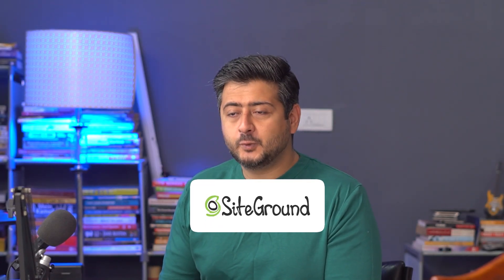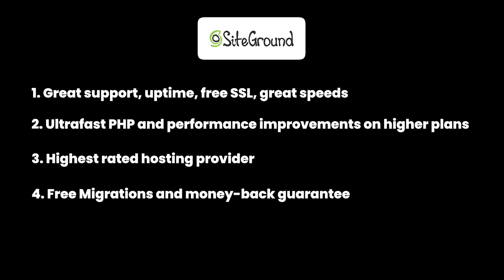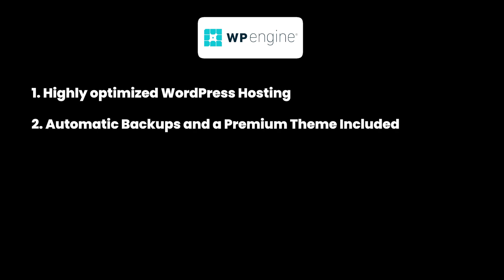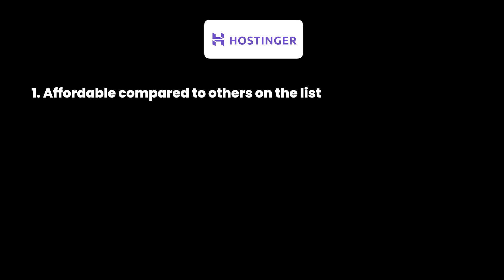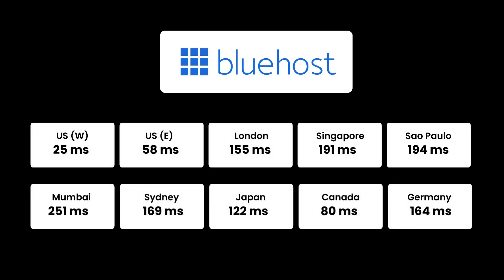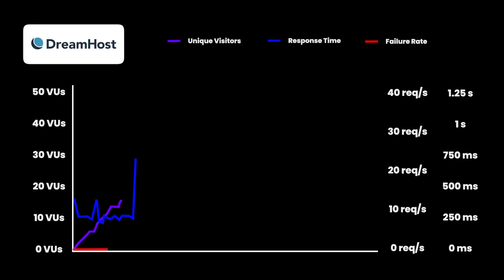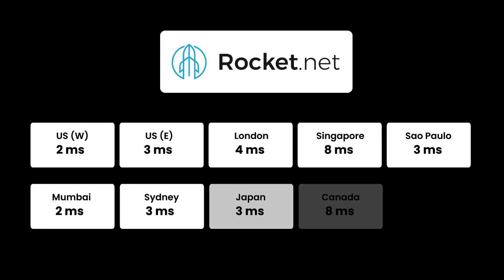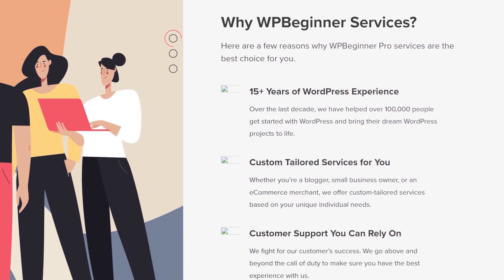6 Best WordPress Managed Hosting (Detailed In-depth Comparison)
Ever wondered which managed hosting provider for WordPress would be the best for your website? After watching this video, you'll have your answer.

Top Resources

⌚Timestamps⌚

00:00 - Intro
00:31 - How we did our tests
02:06 - Hosting Provider #1
04:58 - Hosting Provider #2
07:38 - Hosting Provider #3
10:04 - Hosting Provider #4
13:08 - Hosting Provider #5
15:46 - Hosting Provider #6
18:19 - Approx price of all hosting providers